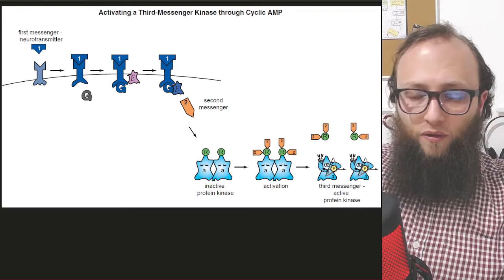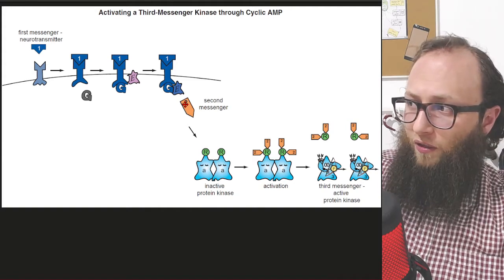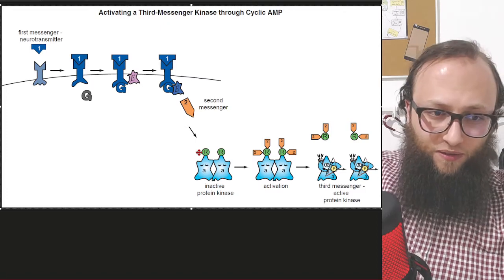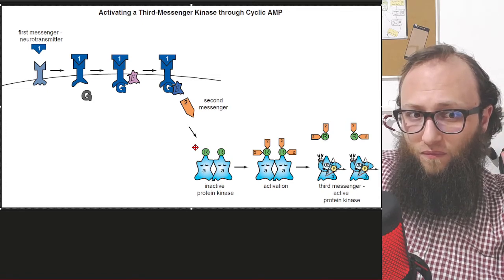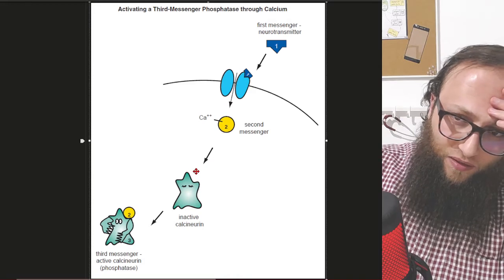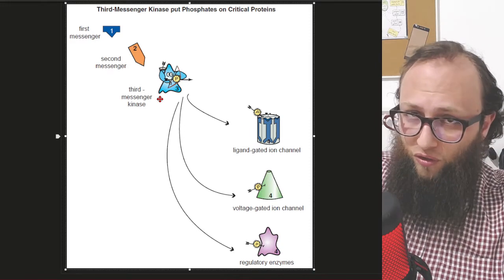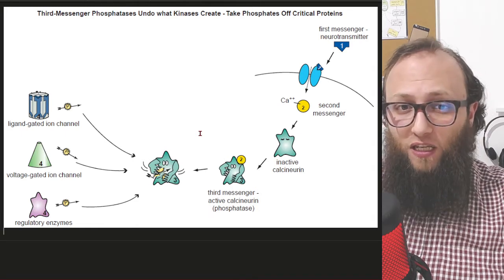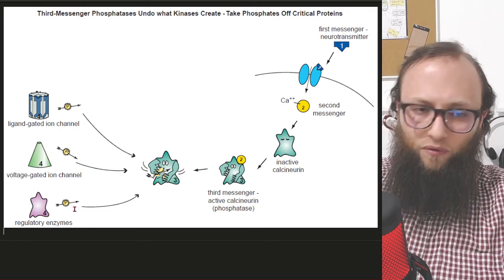01-08- Third-messenger protein kinase \ phosphatase